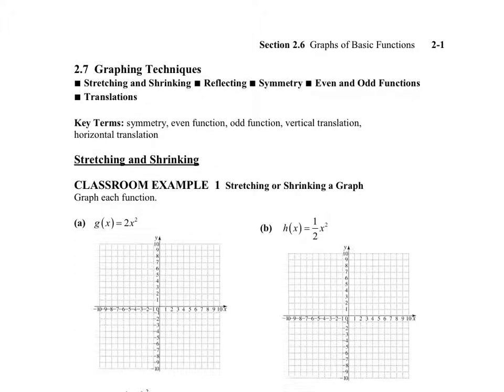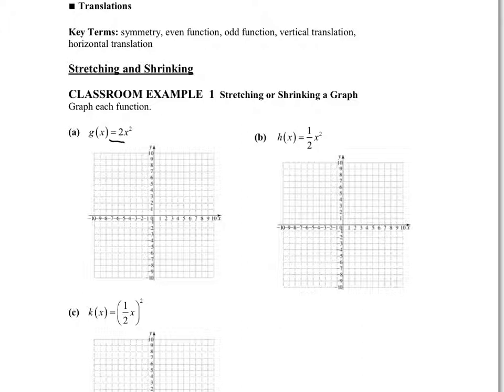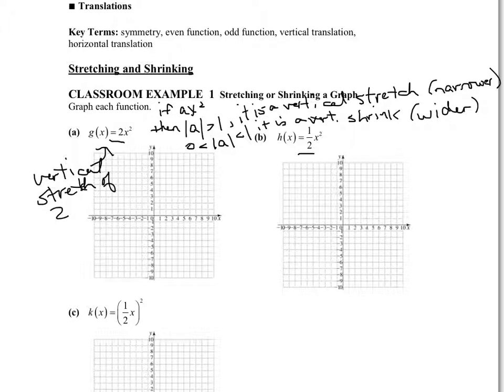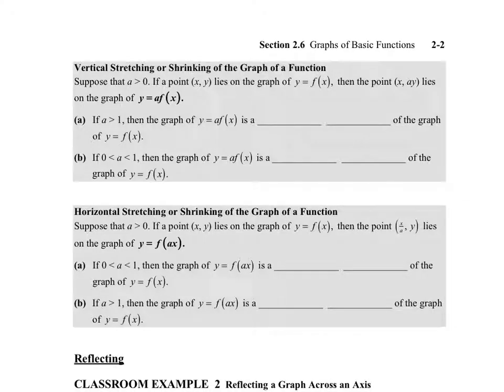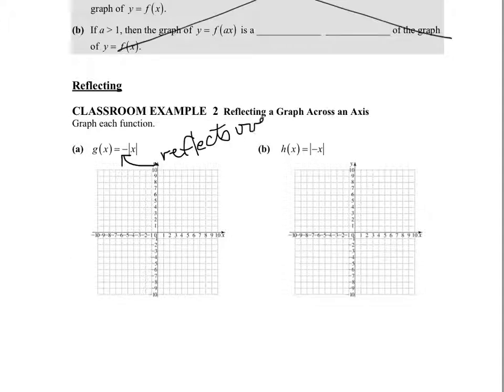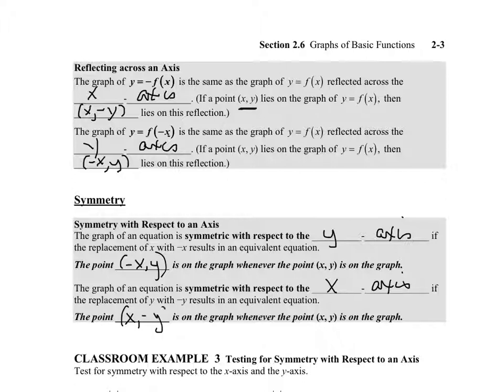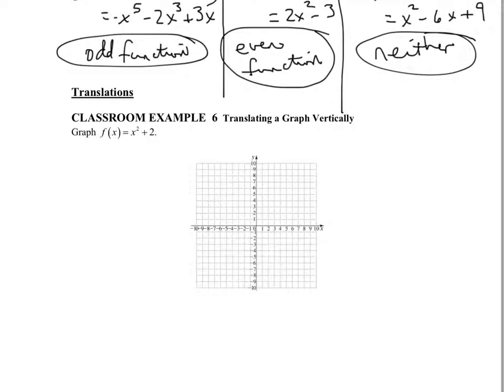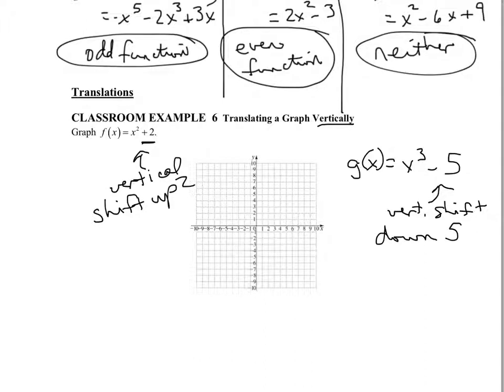2.7 video notes